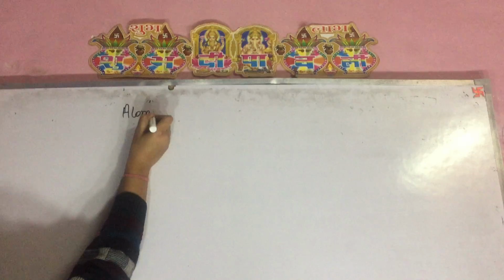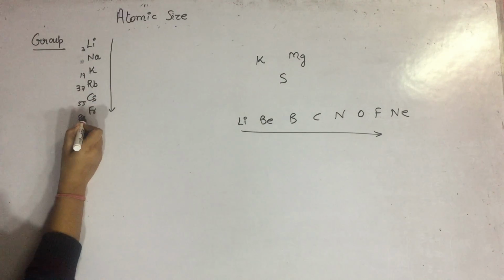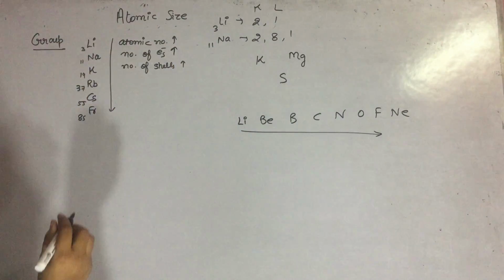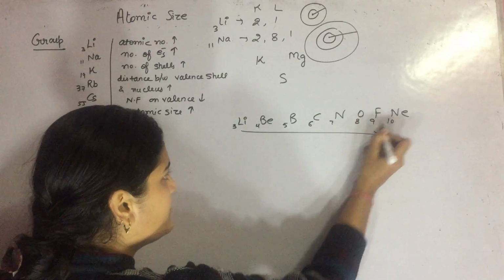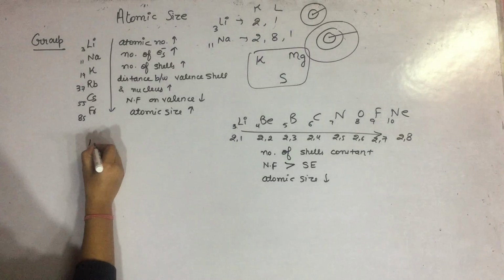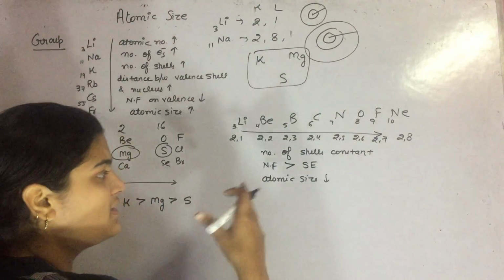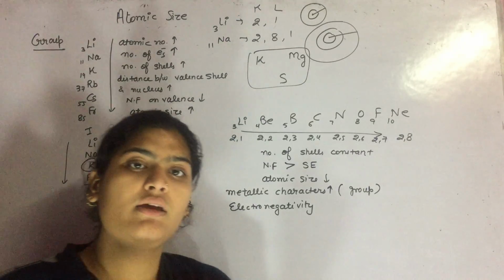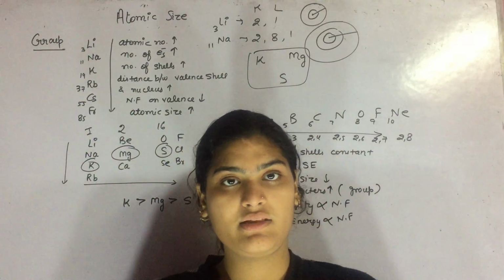Periodic Trends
basis of classification of elements